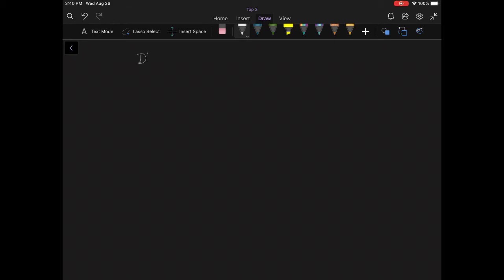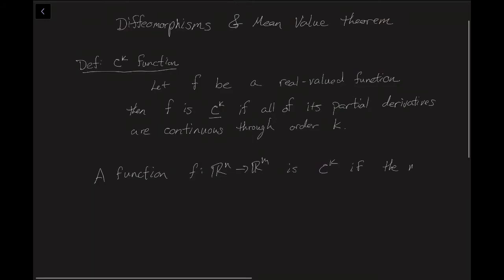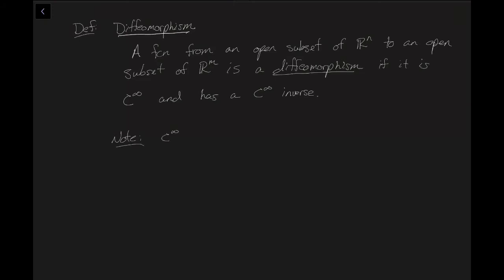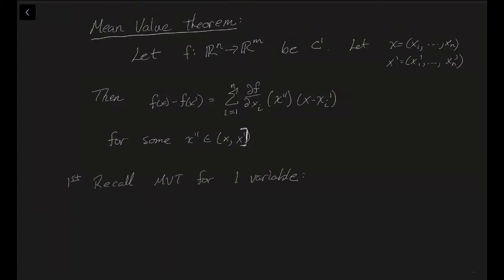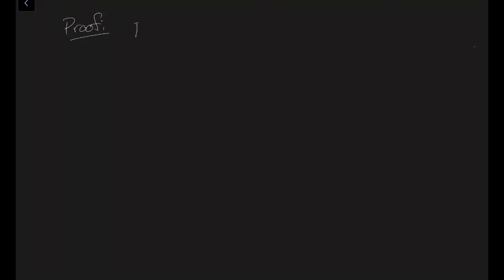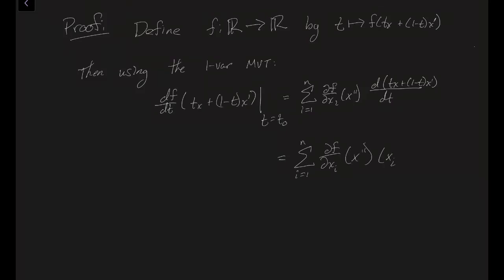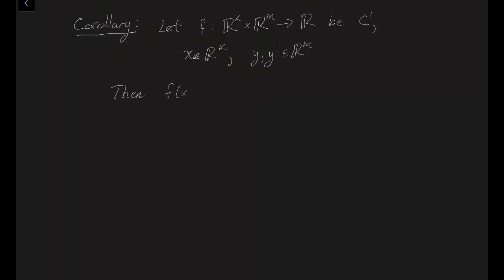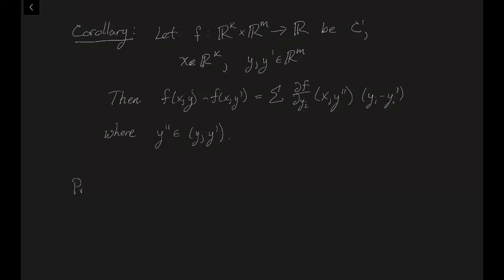Diffeomorphisms & The Mean Value Theorem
Algebraic topology, diffeomorphism, mean value theorem